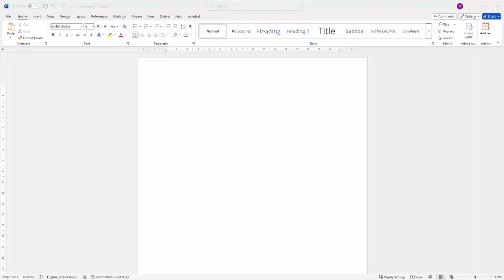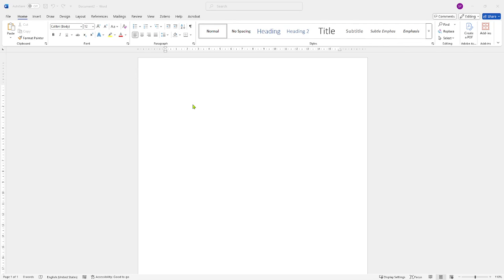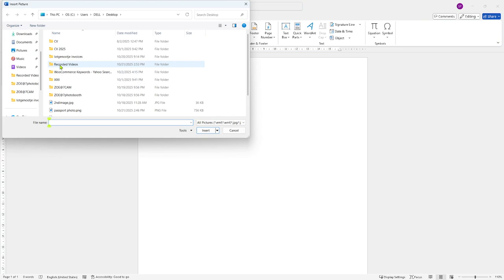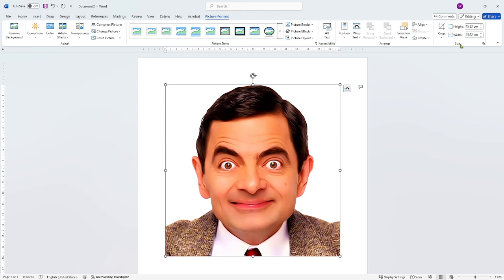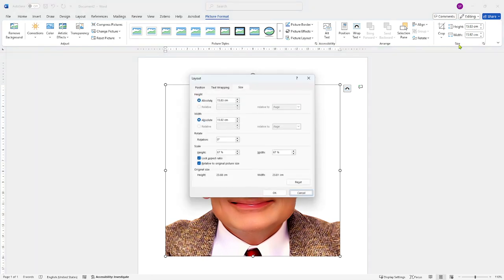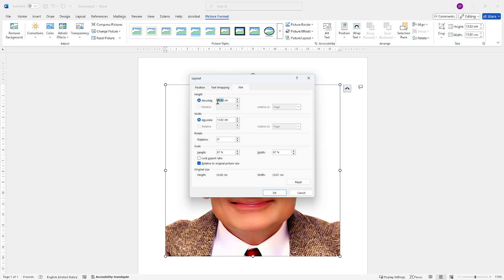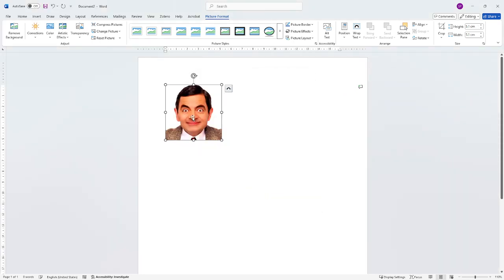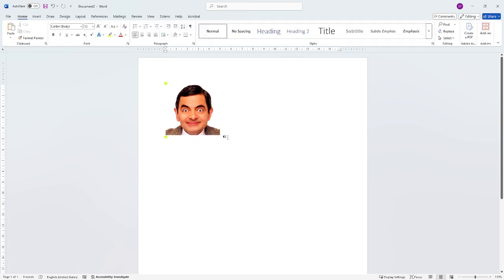How to Make Passport Size Photo in Microsoft Word [Full Guide 2026]